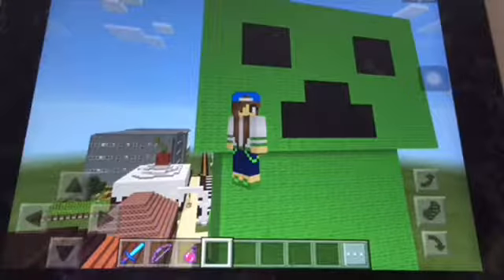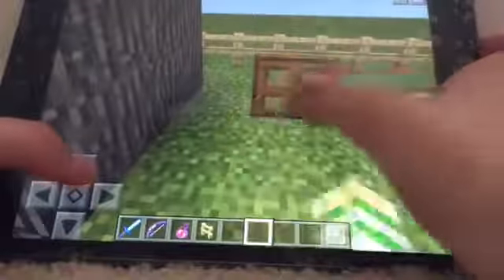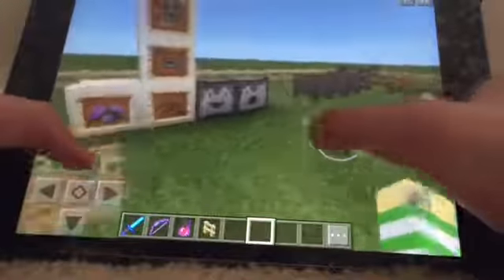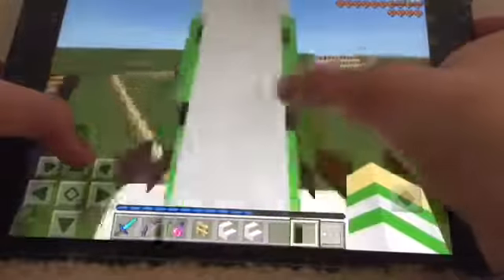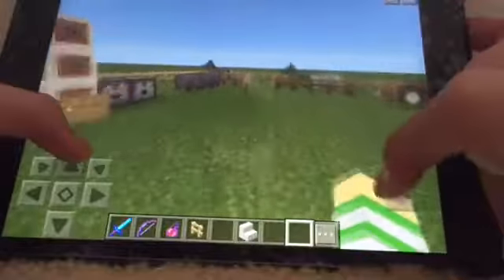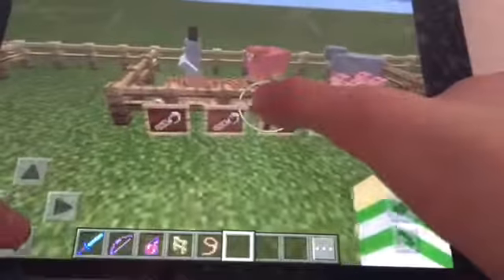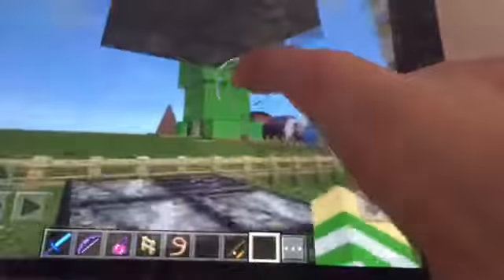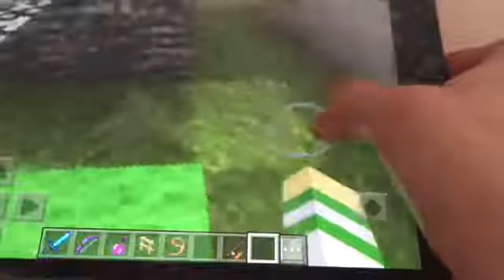Showcase World | New things with 0.15.0